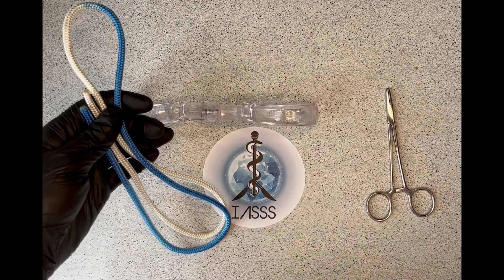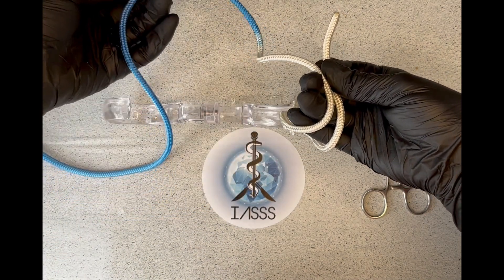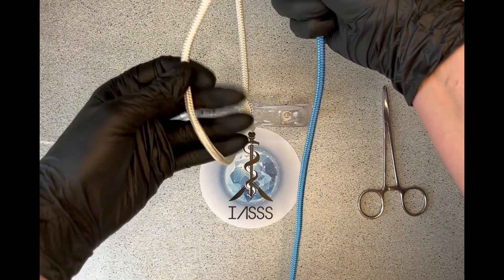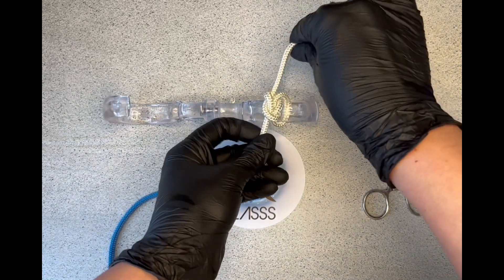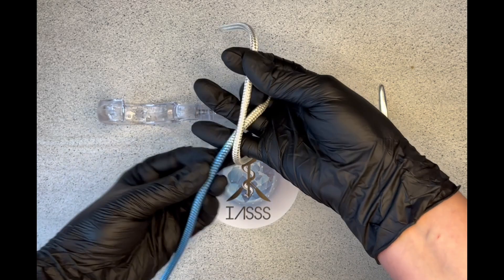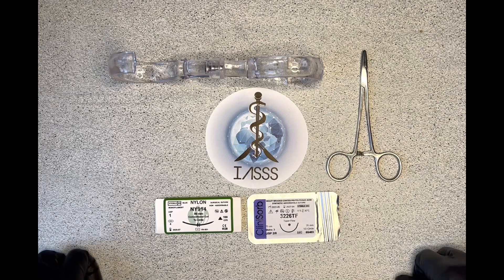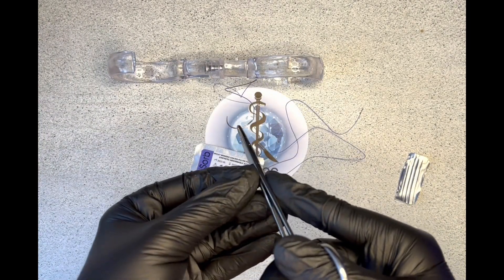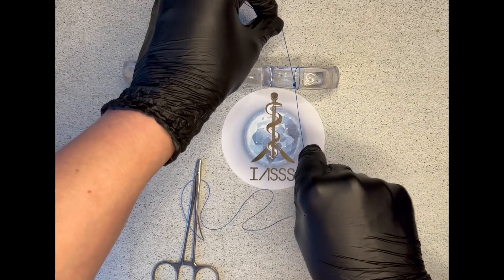[Full Version] Surgical Skills Series #1: Hand-Tying (Reef, Slip and Surgeon's Knot)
00:00 Introduction
00:38 Reef Knot (Right-Handed)
03:19 Reef Knot (Left-Handed)
04:15 Slip Knot
05:53 Surgeon's Knot
08:55 How to tie a knot in-depth
09:56 Hand-Tie using suture
13:24 Instrument Tie